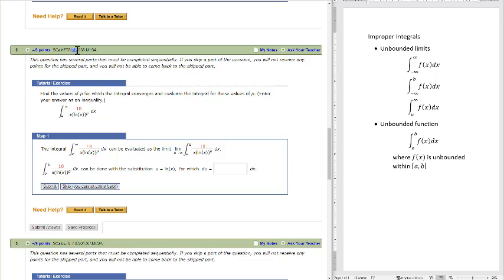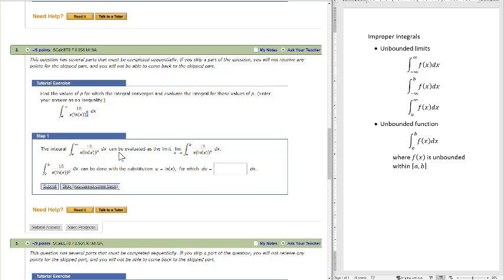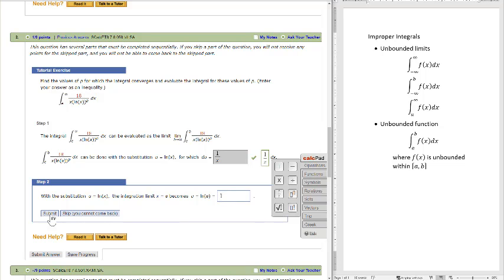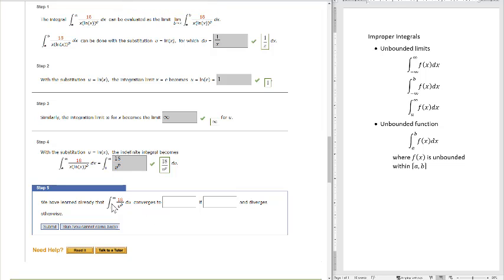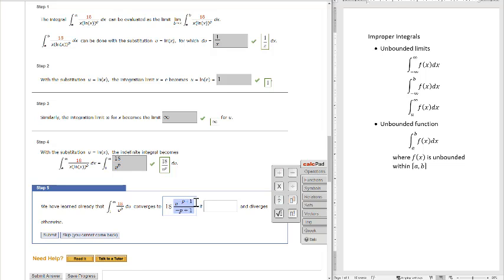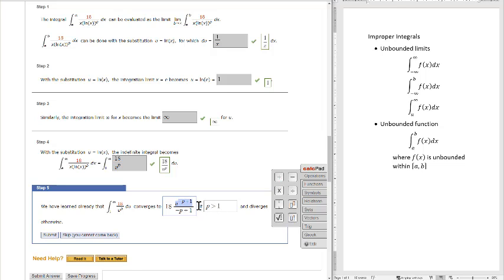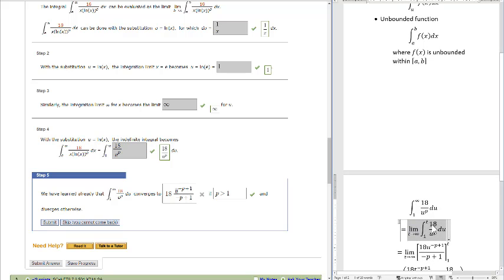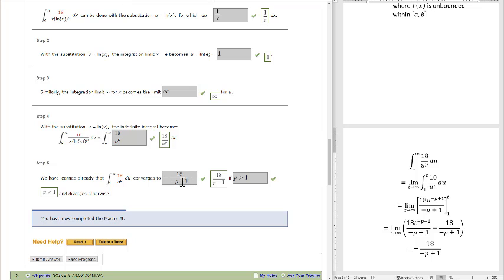m252 lab7.8 #2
Cañada College
Ray Lapuz